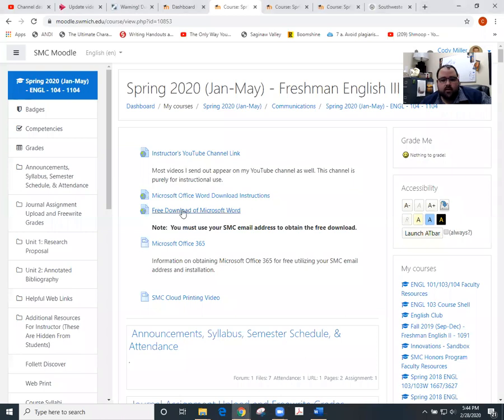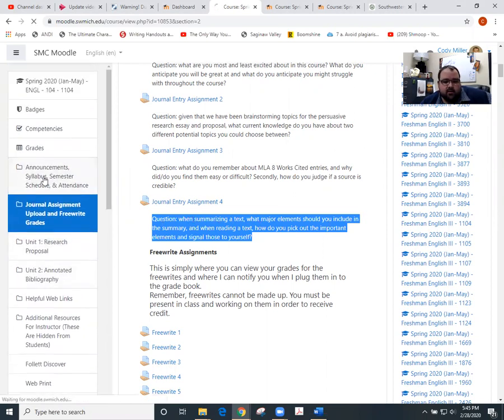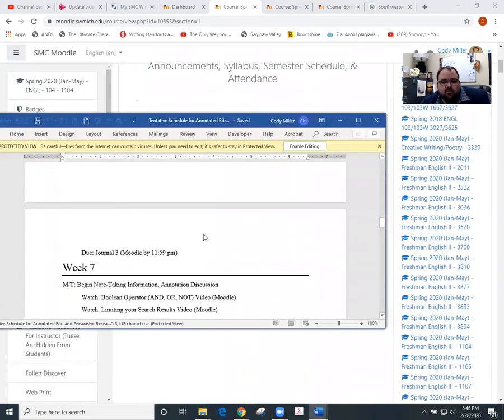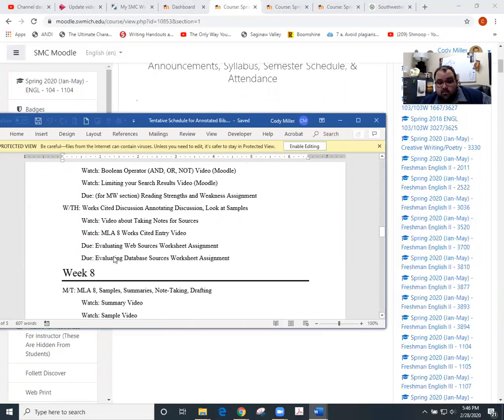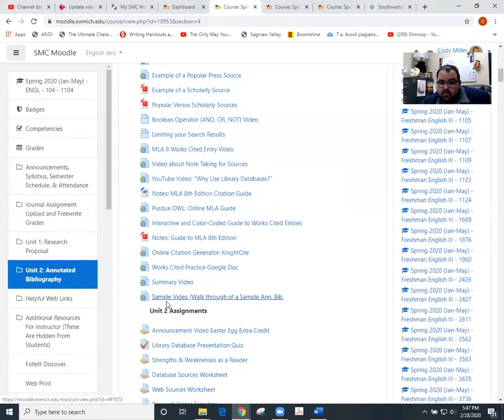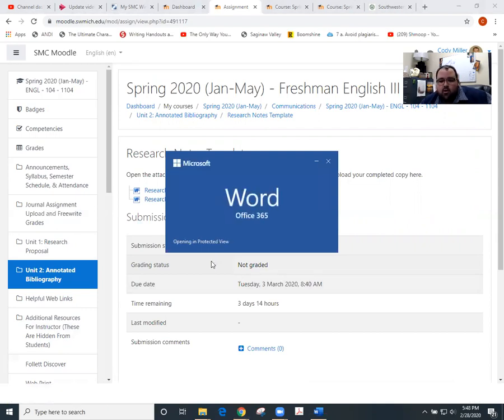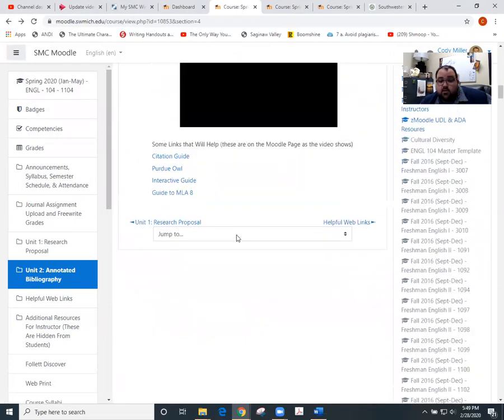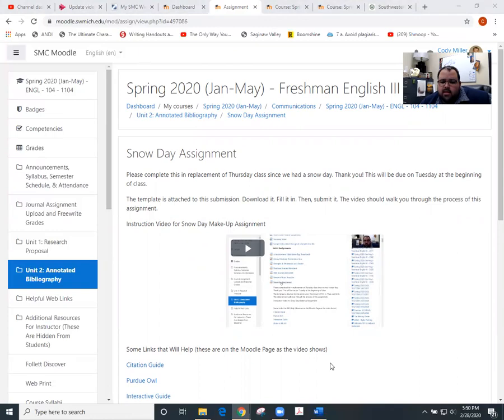ENGL 104 Snow Day Announcement and Week 7 Wrap-Up with Homework Reminders